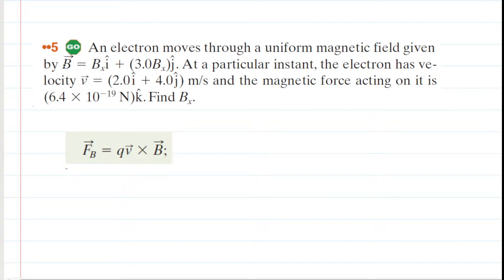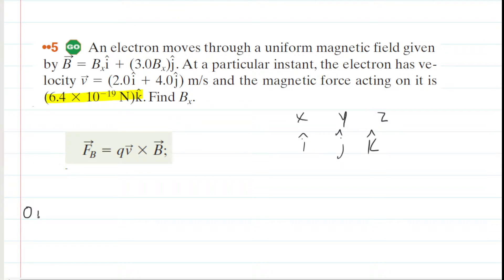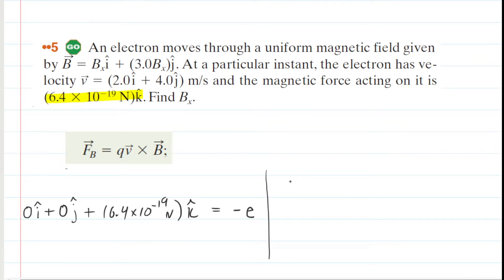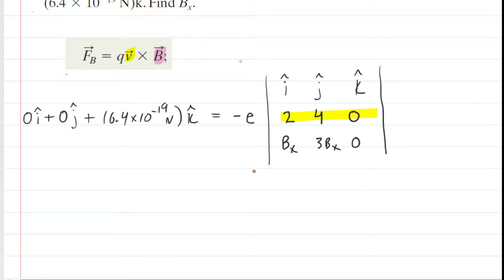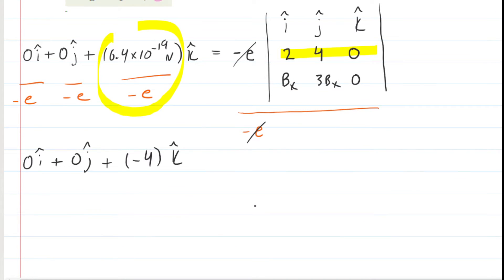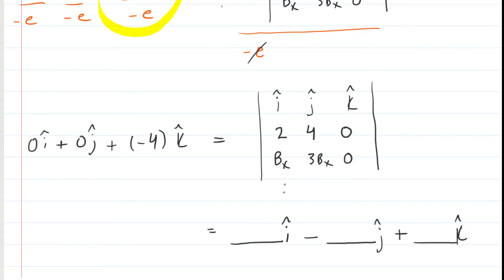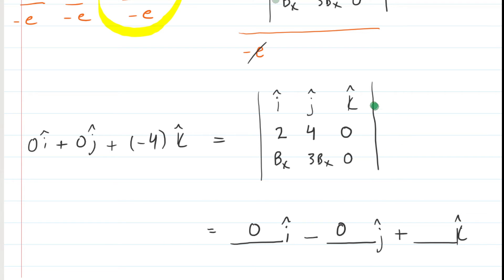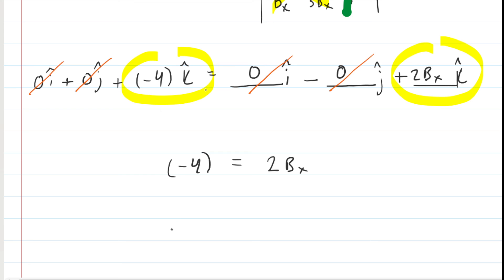An electron moves through a uniform magnetic field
An electron moves through a uniform magnetic field given by B = Bxi+(3.0Bx)j. At a particular instant, the electron has velocity v = (2.0i + 4.0j) m/s and the magnetic force acting on it is (6.4 X 10^-19)N. Find Bx.